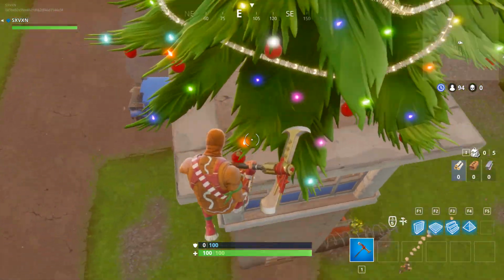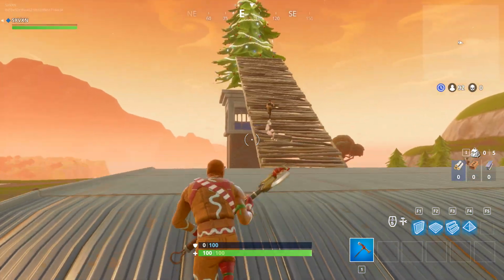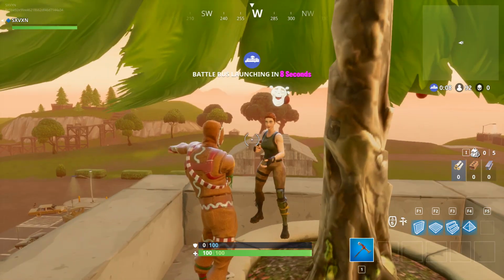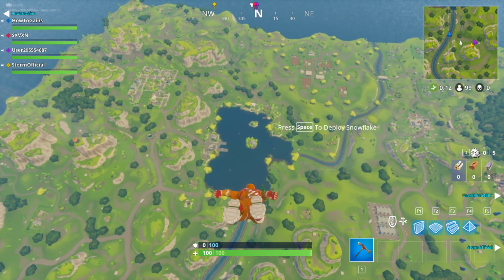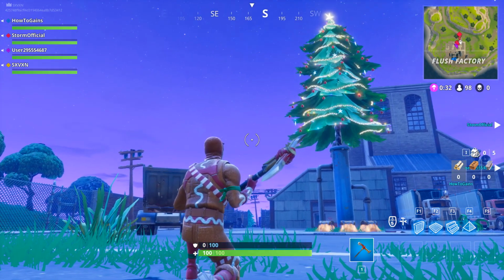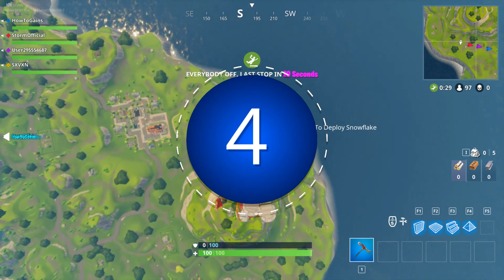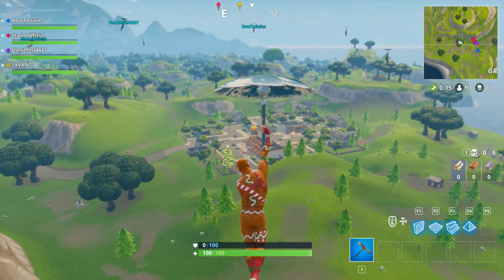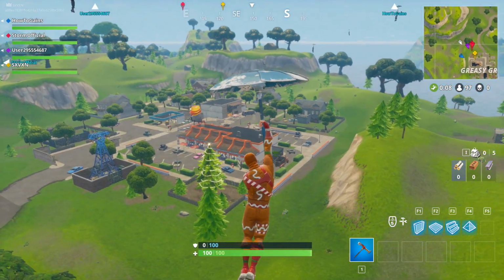8 NEW LOOT LOCATIONS | Fortnite Battle Royale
These are the top 8 hidden and secret chests and locations in Fortnite Battle Royale Christmas update! In these tips and tricks, you'll find the new unknown chests in Fortnite from all over the map that will get you an easy win. Use my link to start earning from your YouTube videos!